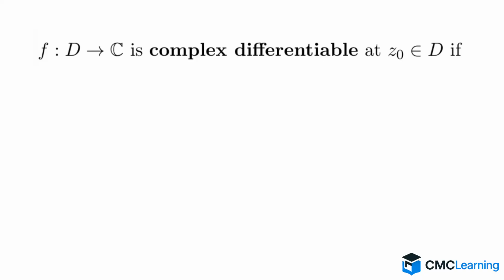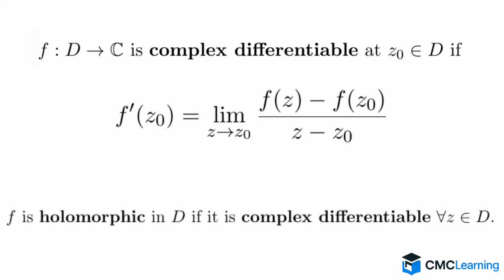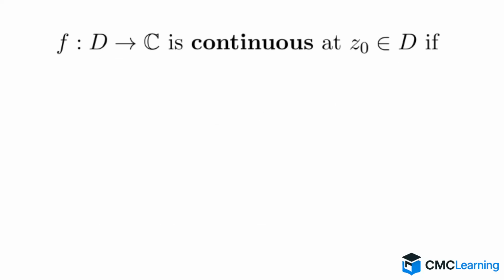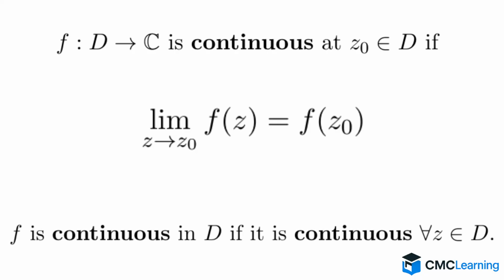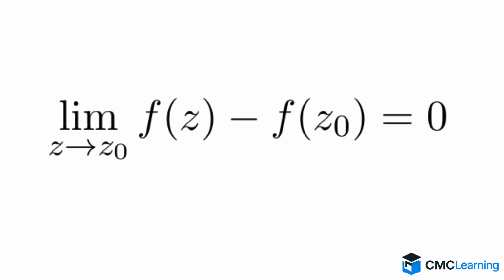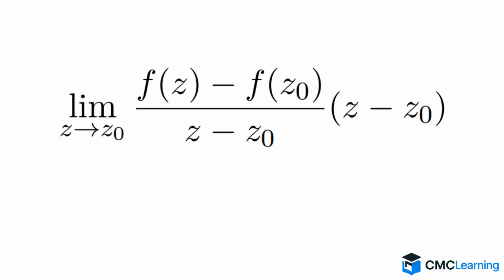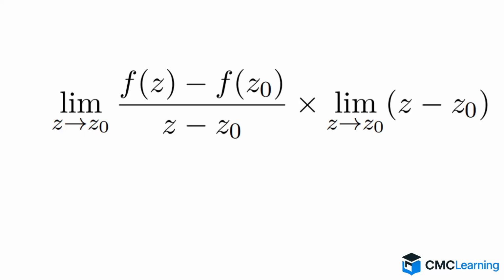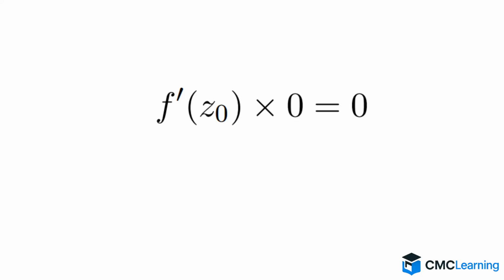All holomorphic functions are continuous - Complex Analysis - Proof.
In this video, we prove one of the foundational results in complex analysis: every holomorphic function is continuous. Step by step, we’ll explore why differentiability in the complex plane automatically guarantees continuity.
In this video you will learn:

The definition of a holomorphic (complex differentiable) function

How complex differentiability implies continuity.

🧠 Perfect for:

Undergraduate and graduate math students

Anyone studying complex analysis or preparing for exams

Curious learners who love mathematical rigor and clear explanations